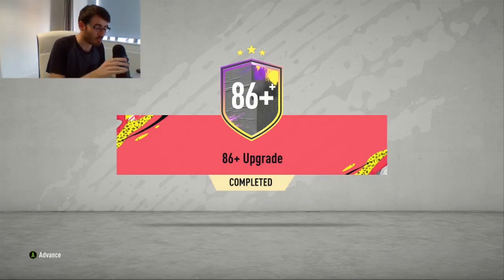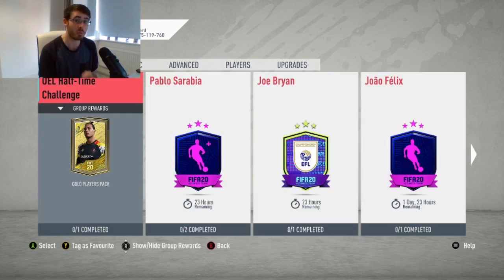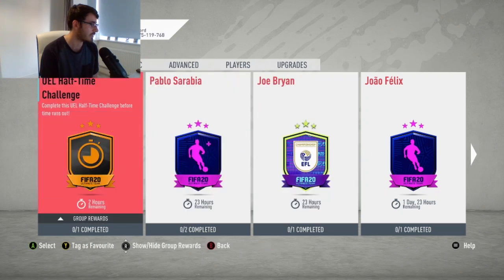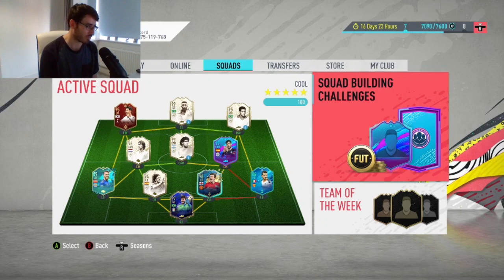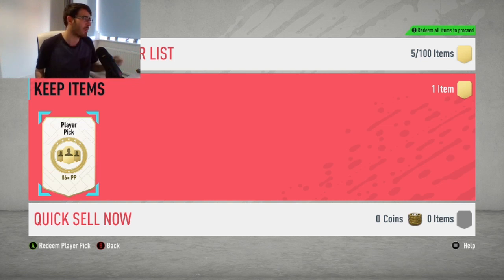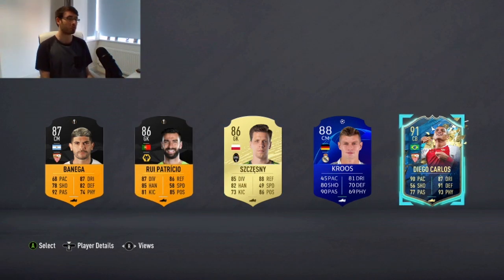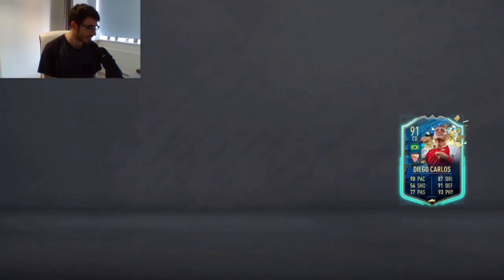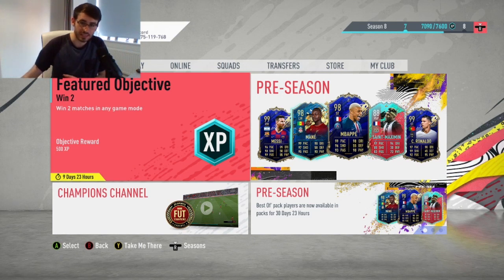OPENING *NEW* 86+ PLAYER PICK UPGRADE SBC! BIG TOTS PACKED! FIFA 20 ULTIMATE TEAM!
fifa20 #86+upgrade